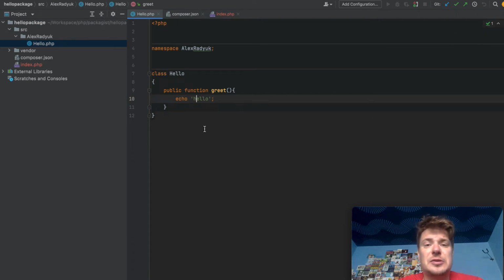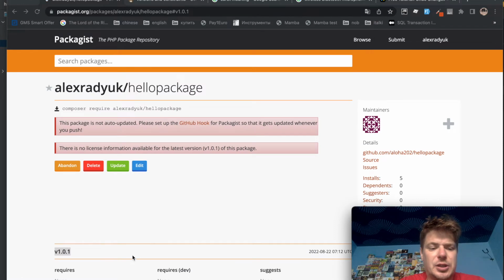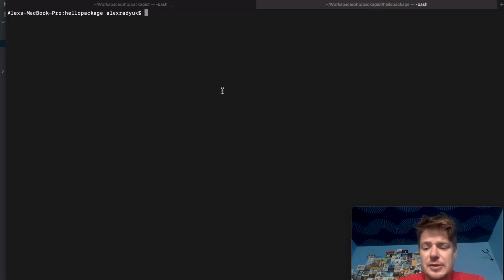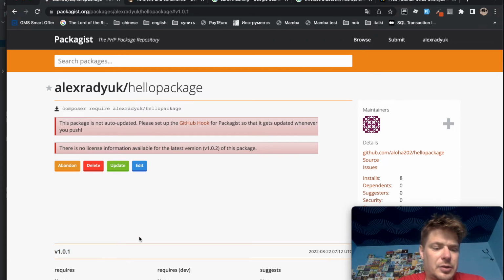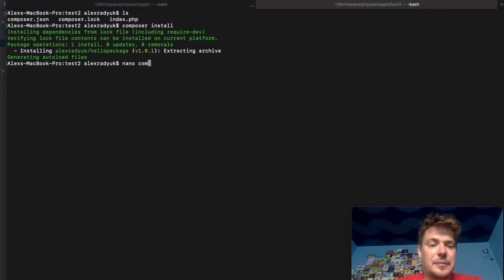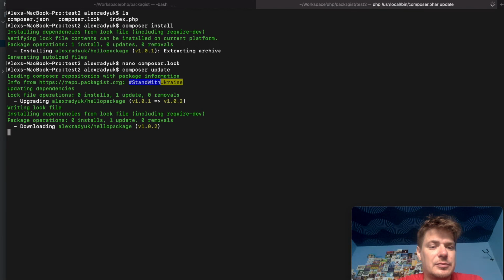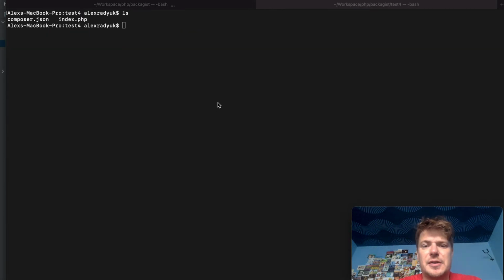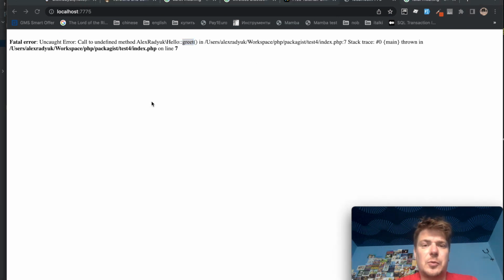Composer: Update vs Install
In this short video tutorial I will demonstrate the difference between the two key Composer commands Update & Install. You will also see why the composer.lock file is needed.